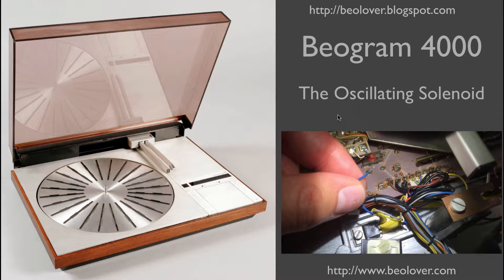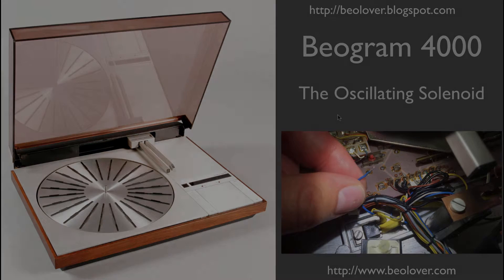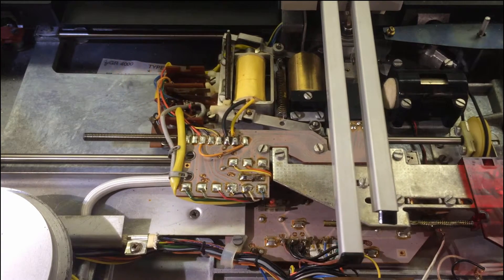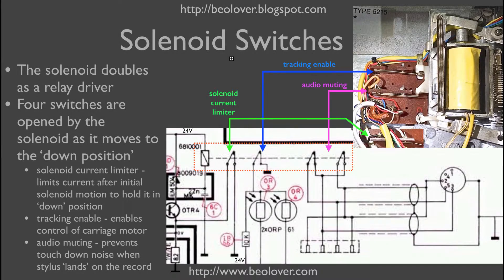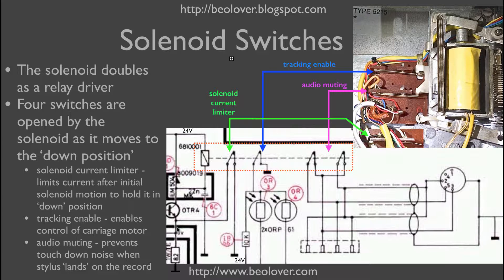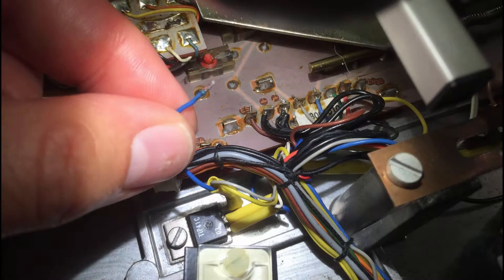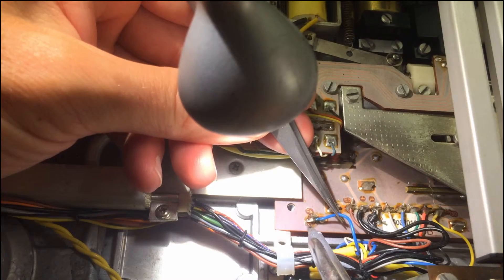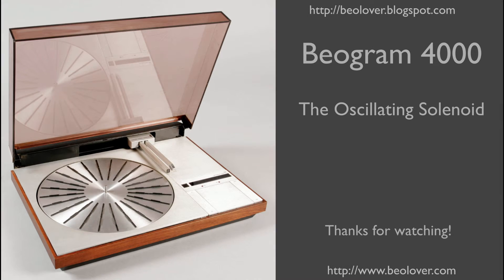Beogram 4000: The Oscillating Solenoid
This video reports of an issue with a Beogram 4000 where the tone arm solenoid started oscillating upon startup. The video discusses the role of the current limiter switch, and shows how to fix this issue.